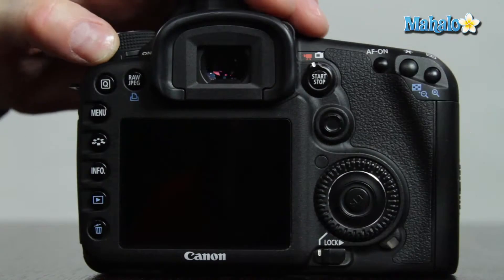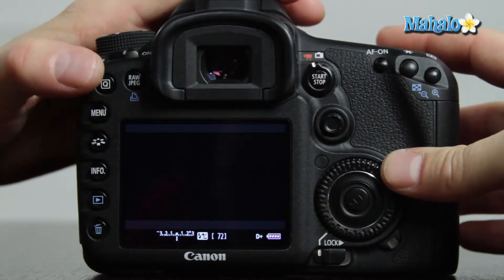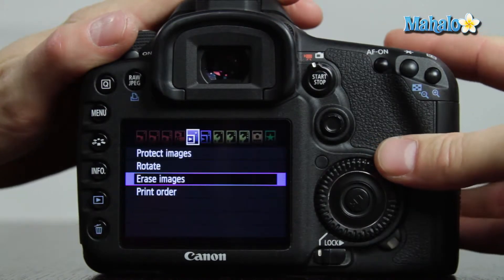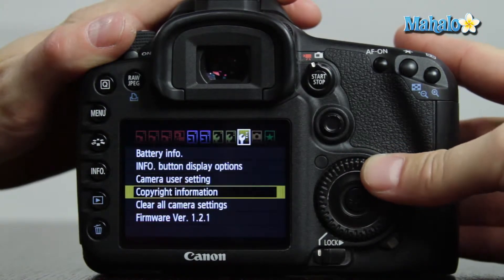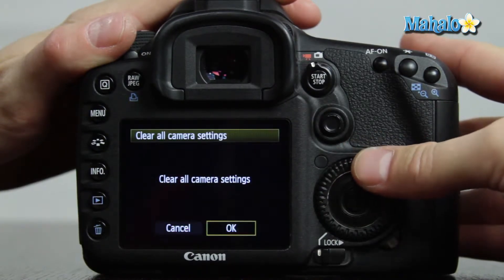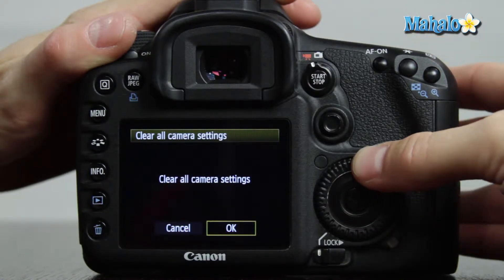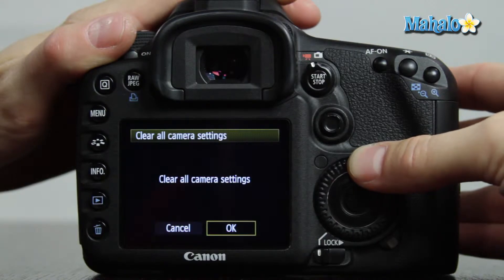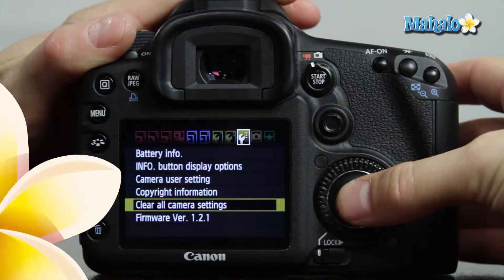How to Restore a Canon 7D DSLR to Default Settings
This video explains how to restore your Canon 7D DSLR Camera back to it's original default settings.